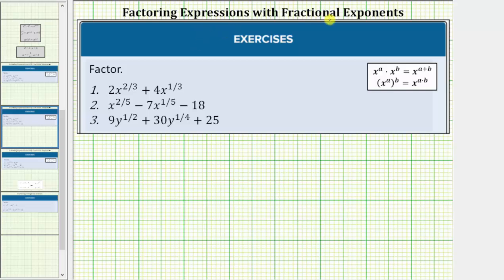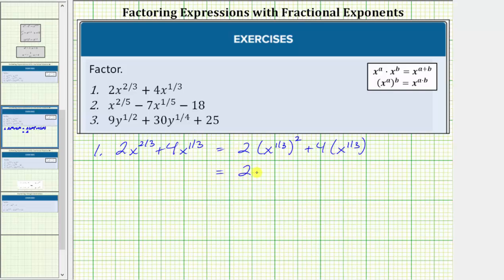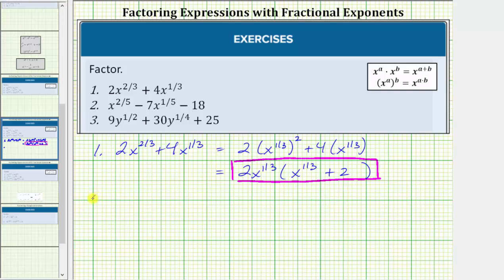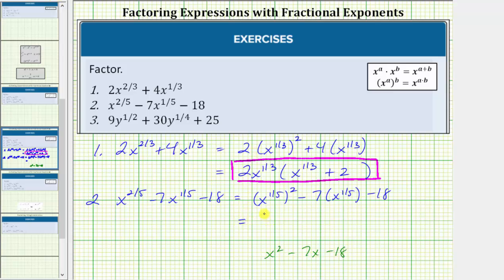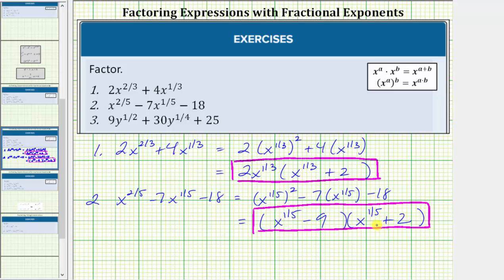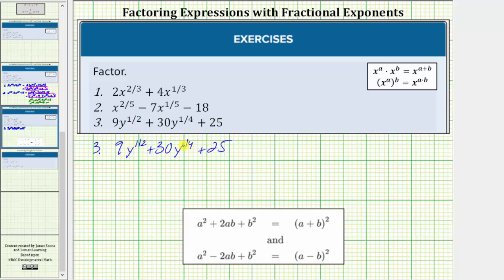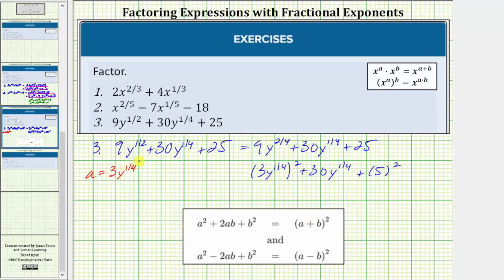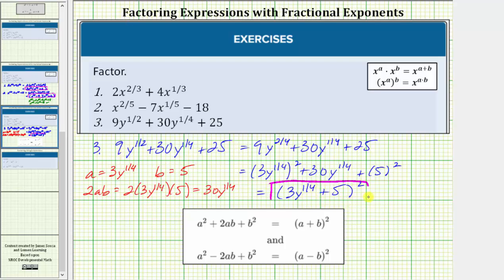Factor Expressions with Fractional Exponents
This video explains how to factor expressions with fractional exponents using know factoring techniques.